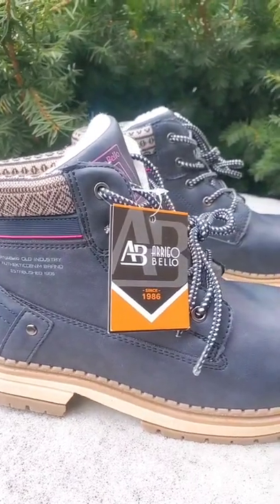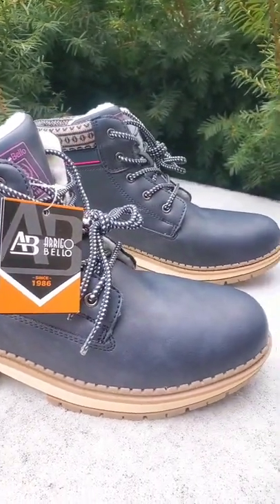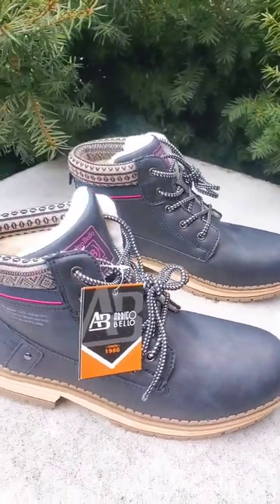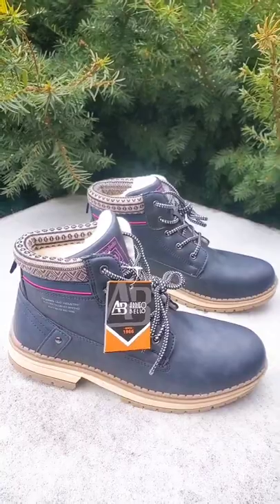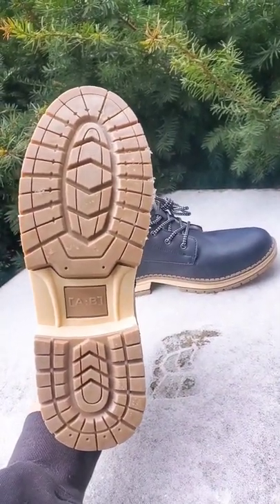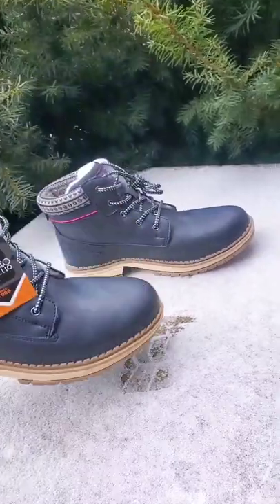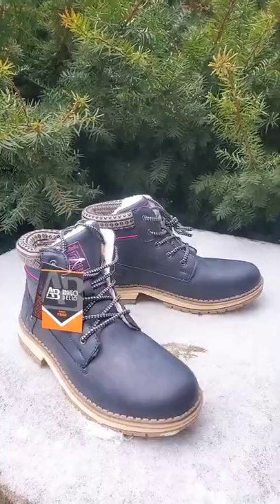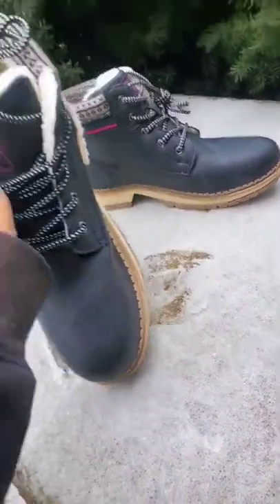AX Boxing Hiking Boots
Hey sweeties! These are AX Hiking Boots! Made with high quality leather. They keep my feet warm! There's breathable plush material on the inside! Doesn't pinch or rub, fits perfectly! True to size! Comfy enough for all day wear! And the soles are non slip. These are really cute, comfortable, fashionable boots at an affordable price! They have a nice variety of colors to choose from! Check them out the link is in the description below!